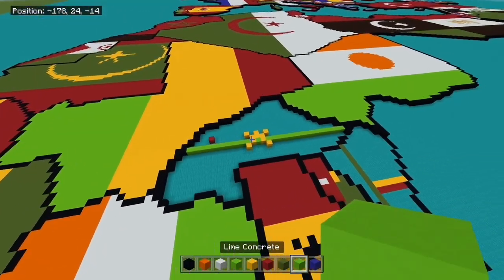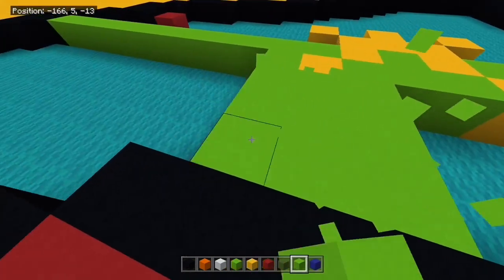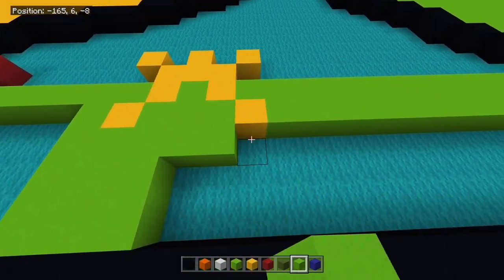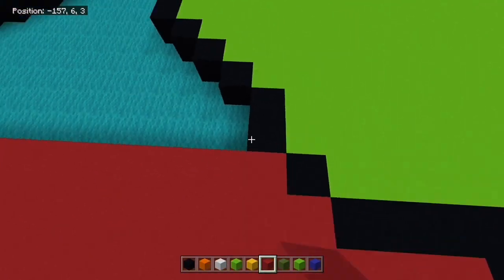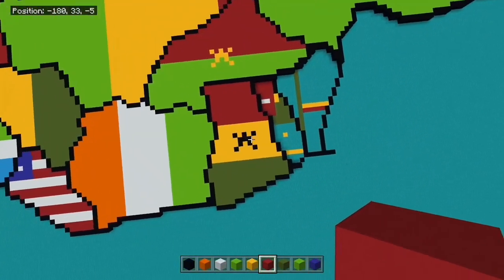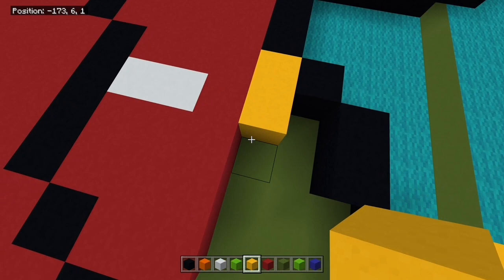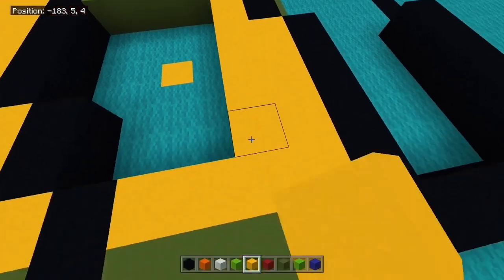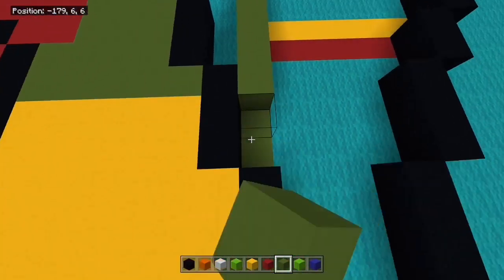How To Build The Earth In Minecraft | Part 43 - Burkina Faso, Togo And Benin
discord for earth smp